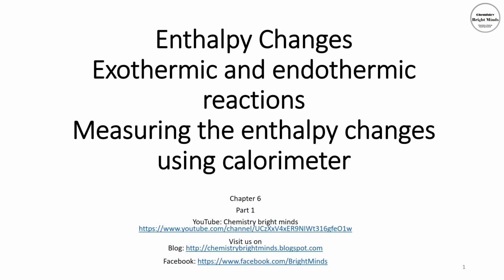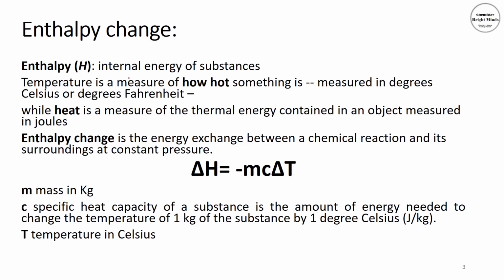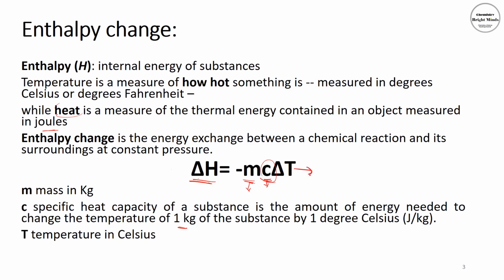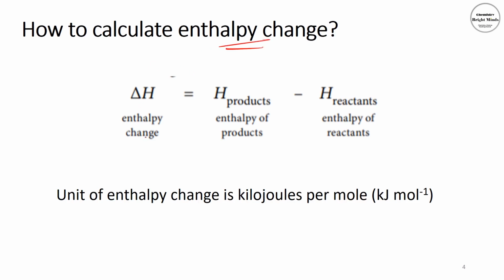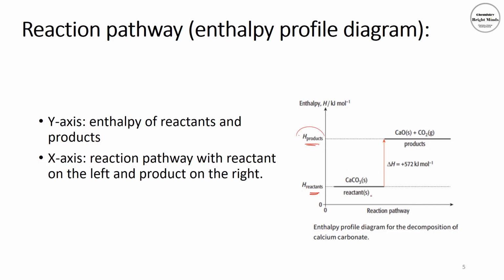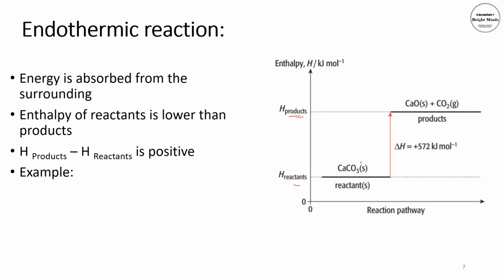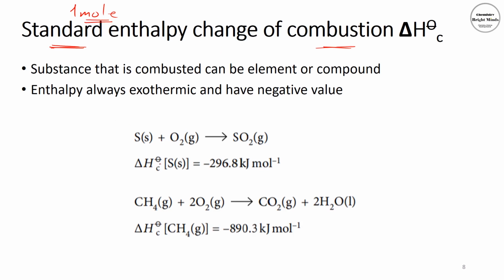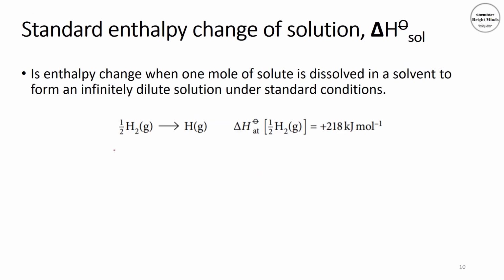What are Enthalpy Change, Exothermic, and Endothermic Reactions?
​ @Explained Chemistry
Enthalpy change, and exothermic, and endothermic reactions